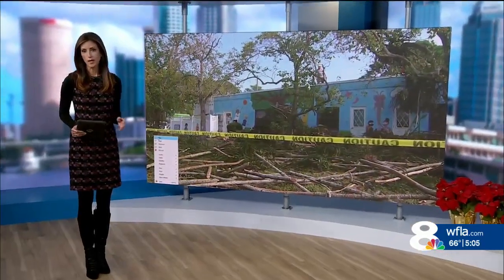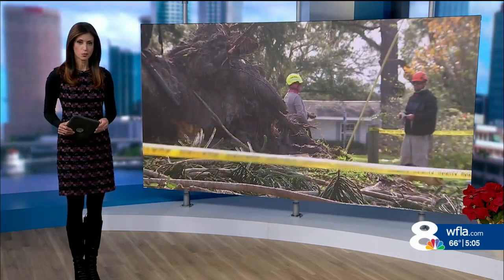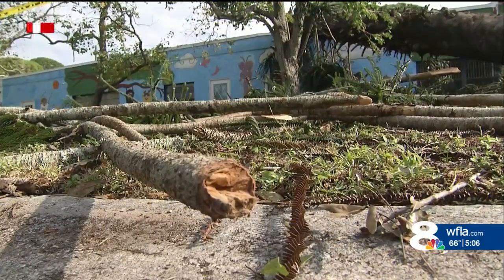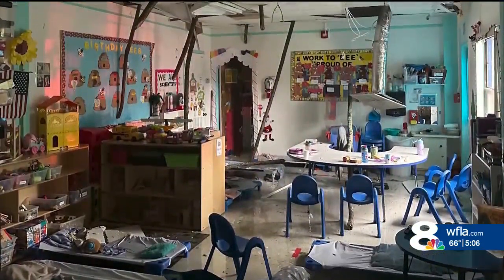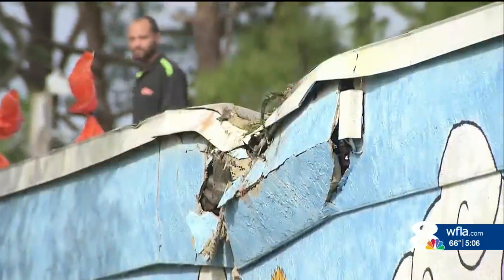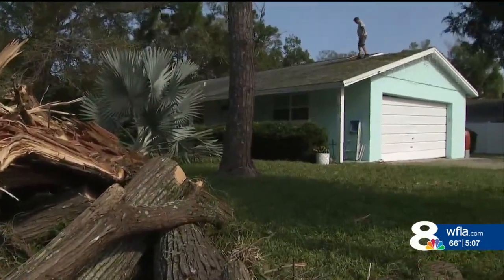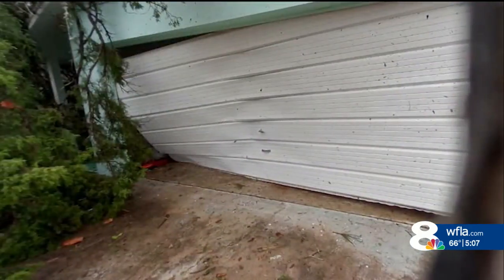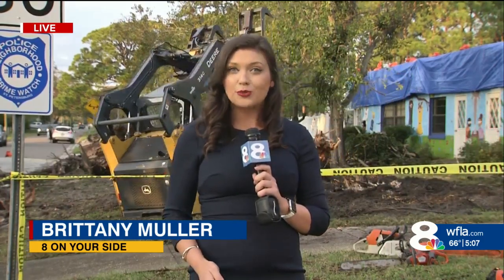'I think God’s hand was in all of this' - St. Pete preschool thankful for safety after tornado damag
A St. Pete community is hard at work dealing with the aftermath of an EF-1 tornado. Crews are cutting down trees and clearing the debris along 9th Avenue North near 55th Street North.